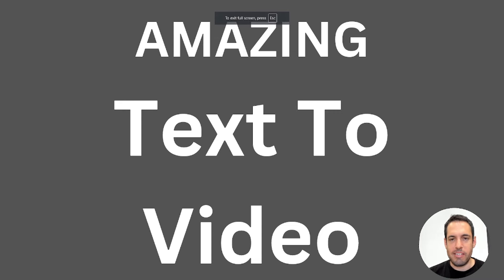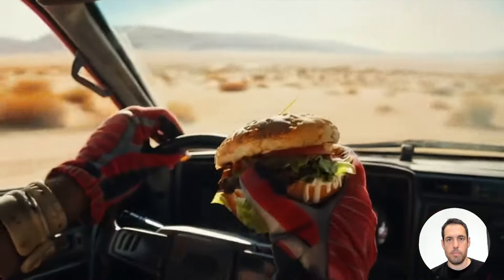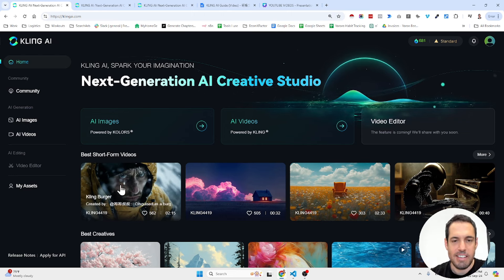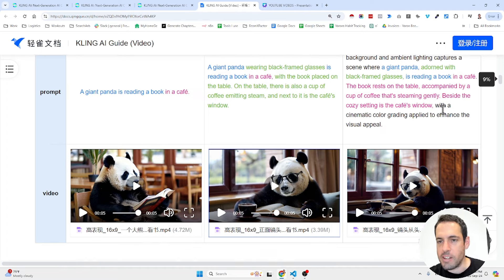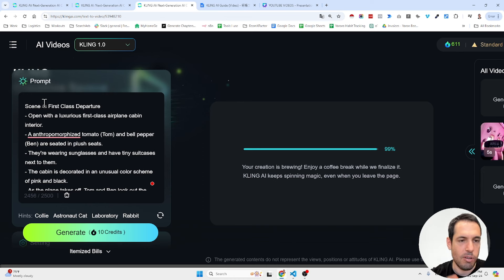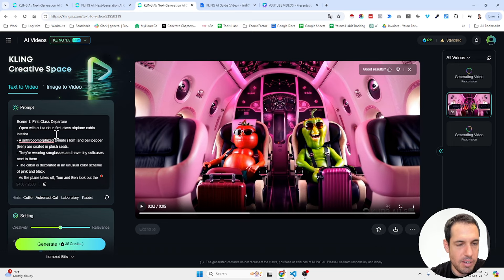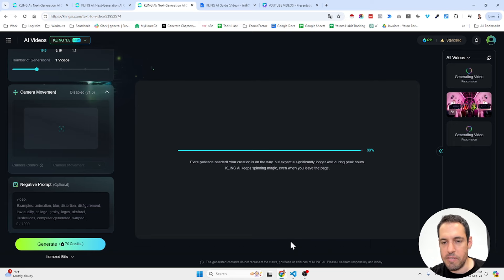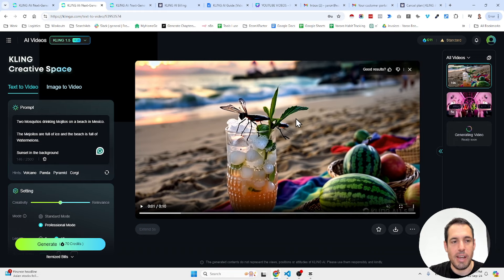Amazing Text To Video Generation. KlingAI is a Game Changer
Hey👋

In this specific video I'm exploring a new text to video solution.

🌐Links
✅Come say 'Hi' over Linkedin: